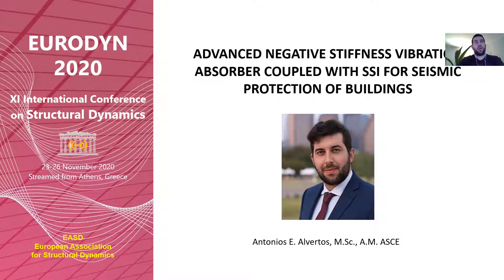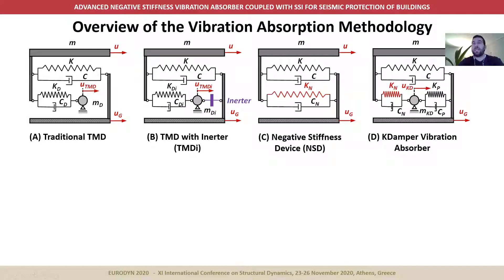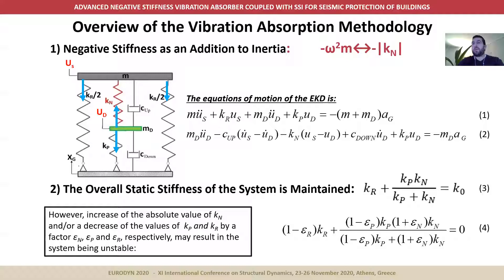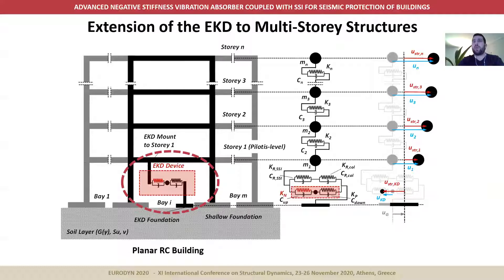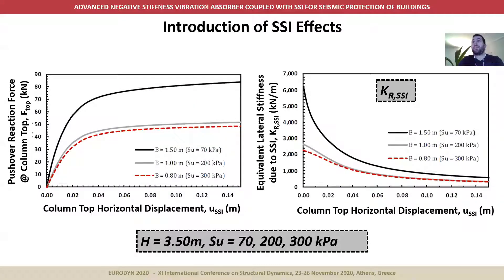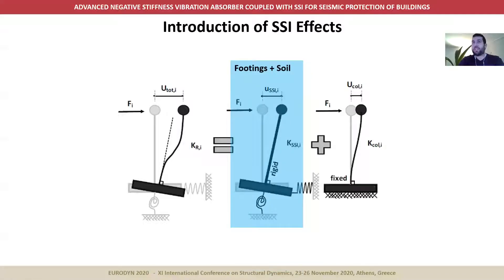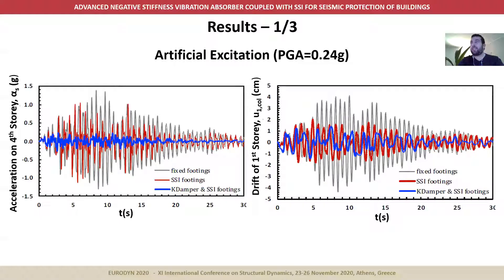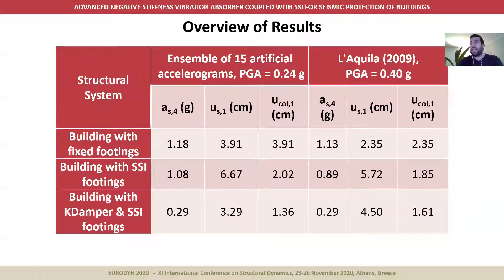Negative Stiffness Absorber for Seismic Retrofitting of Buildings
Conference presentation in the XI International Conference on Structural Dynamics (EURODYN2020) by Mr Antonios Alvertos